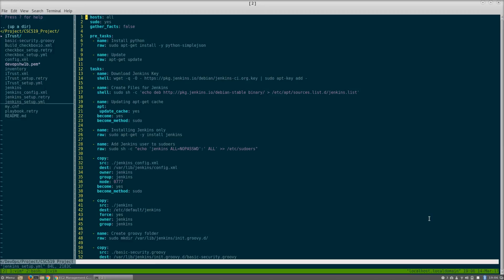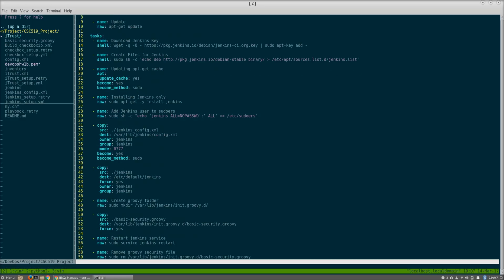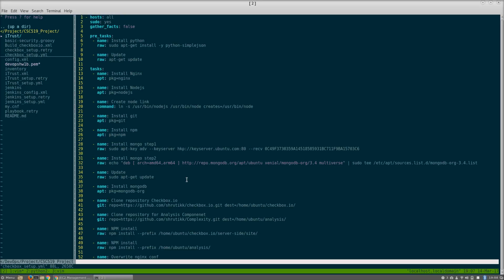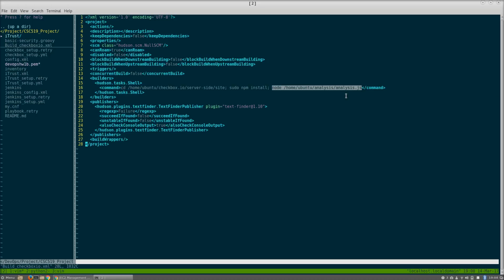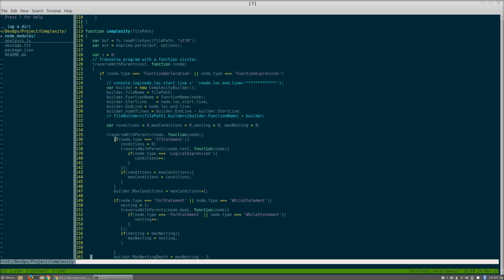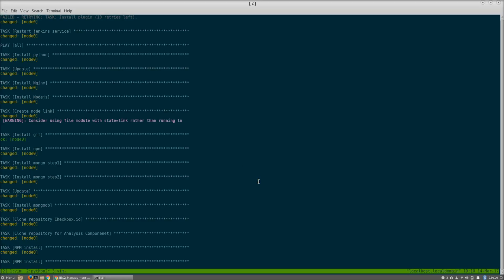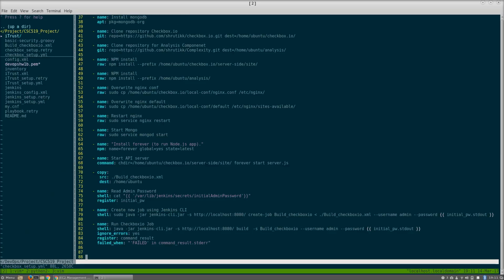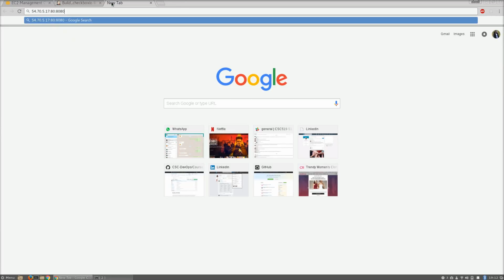CSC519 Milestone 2: Analysis Component